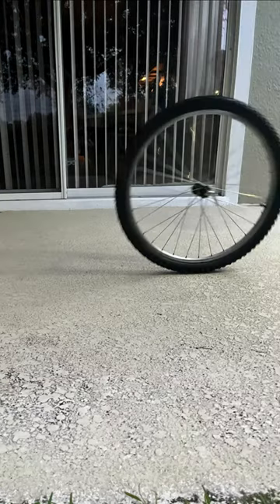Rotating Bicycle Wheel Illusion!